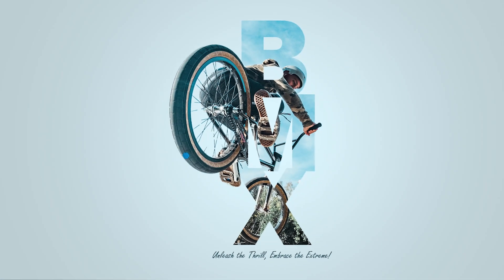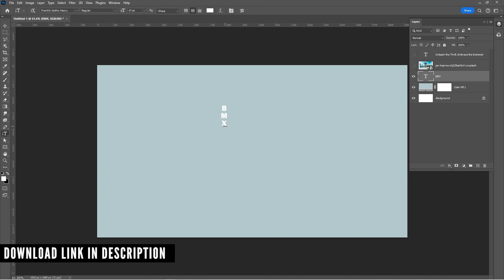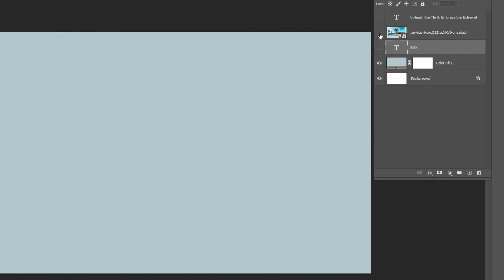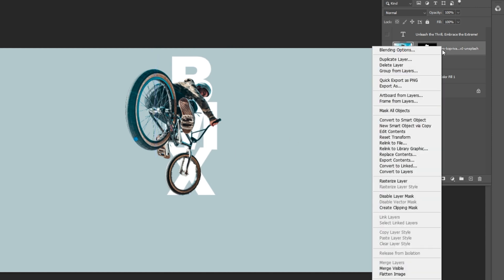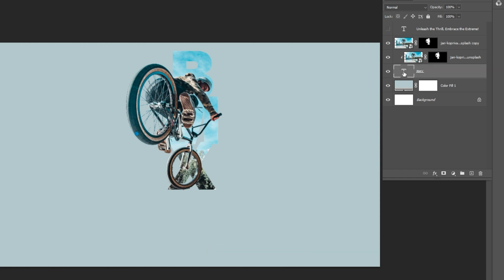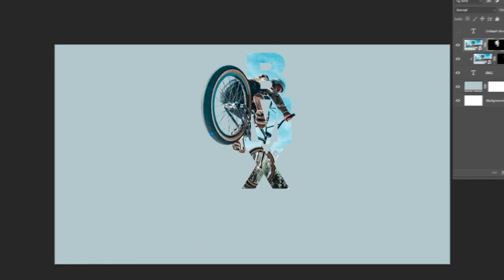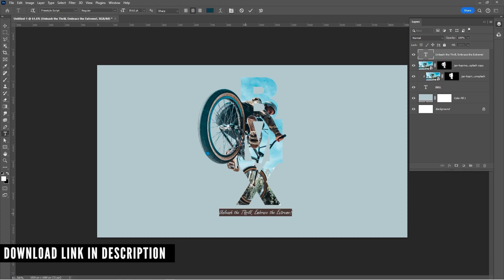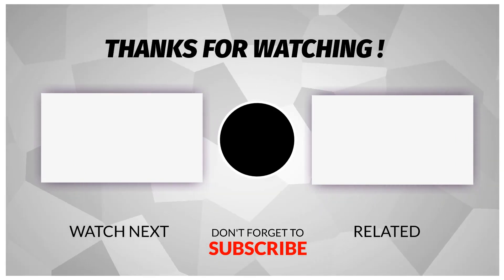Text Effects Photoshop Tutorial (QUICK & EASY)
Welcome to my comprehensive Photoshop tutorial! Whether you're a beginner or a seasoned designer, join me on a journey to master the art of creative text effects."